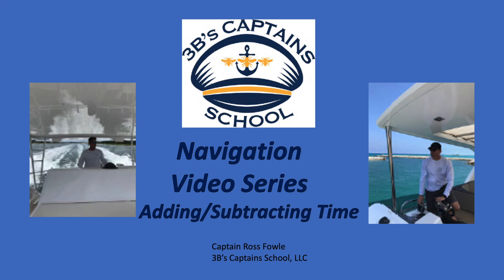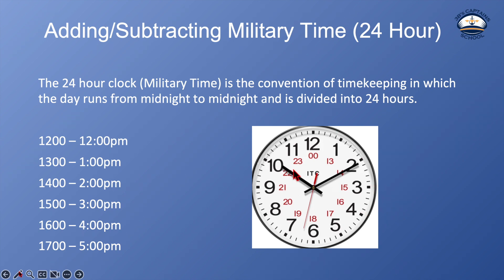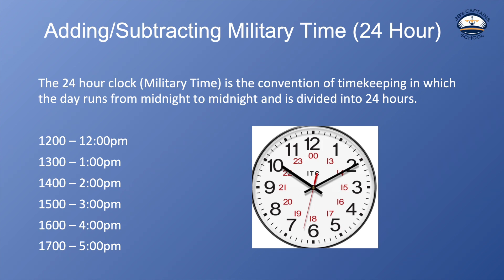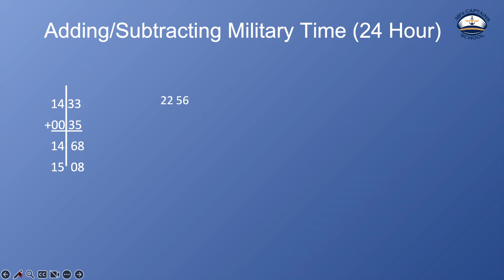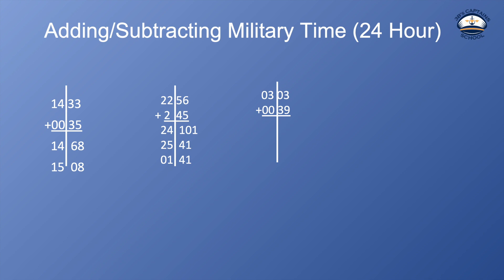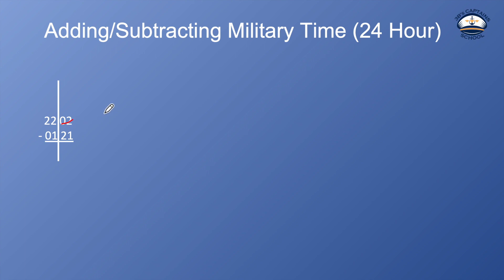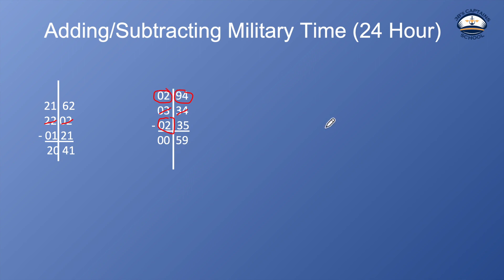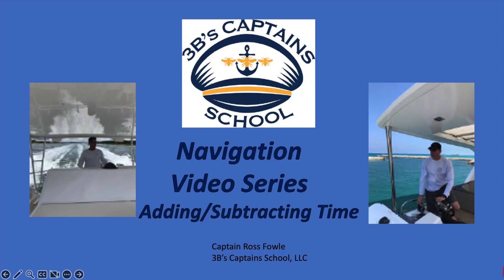Navigation Adding Subtracting Military Time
This video covers adding and subtracting time, which can be much trickier than expected.